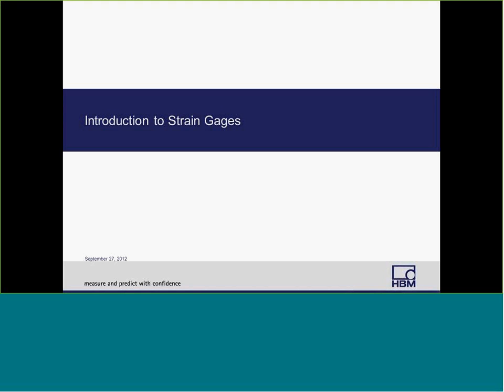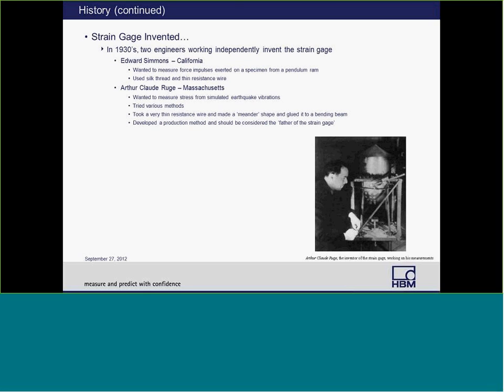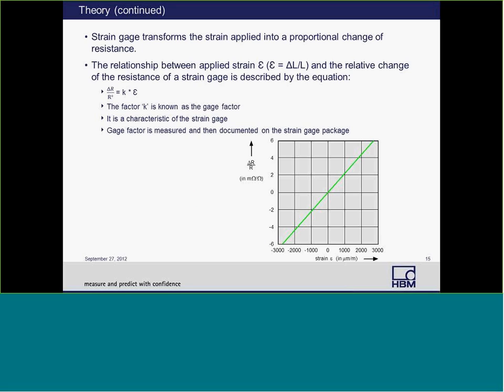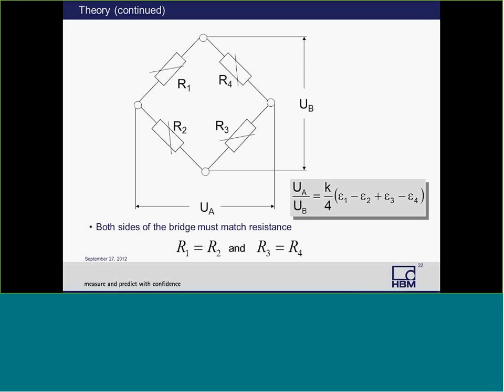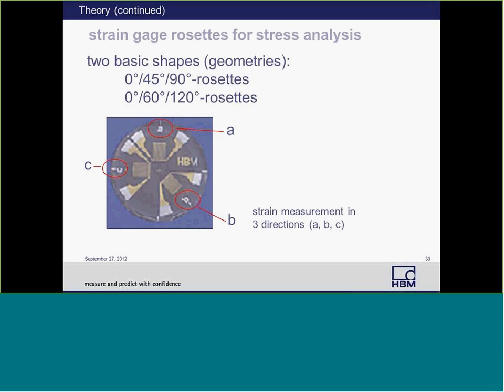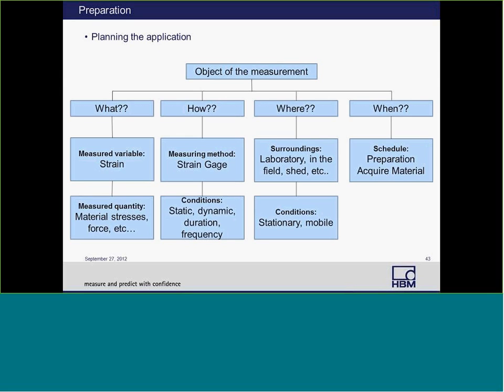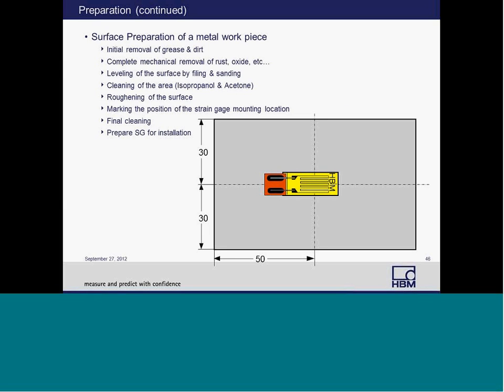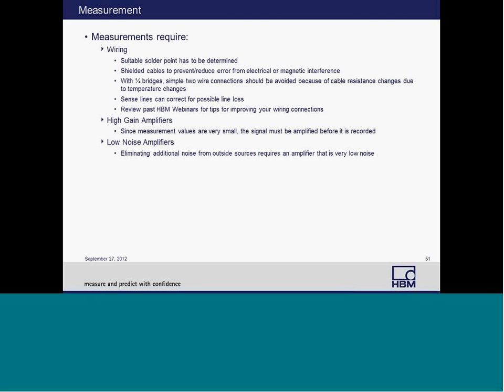HBM Webinar - Introduction to Strain Gauges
Beginning in the 1930's, mechanical engineers have used strain gauges to test theoretical models and the mechanical stability of their designs and since the 1950's, HBM has been one of the world's leading designers and manufacturers of strain gauges. One of HBM's objectives is to simplify the user's task by providing strain gauges and accessories appropriate to your application.